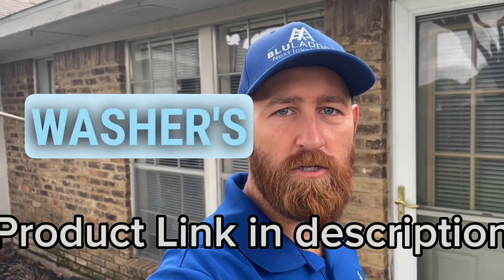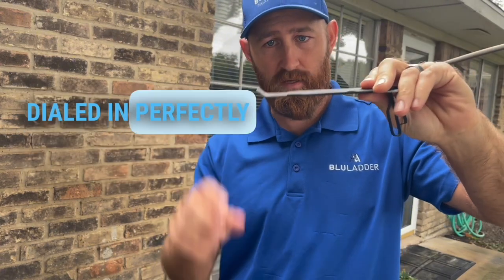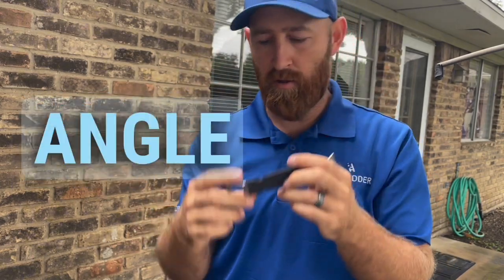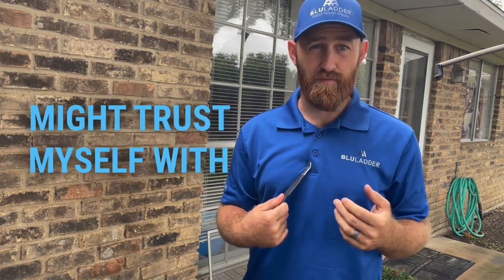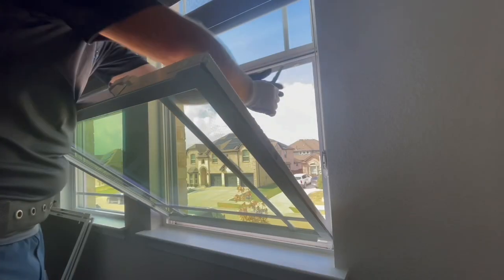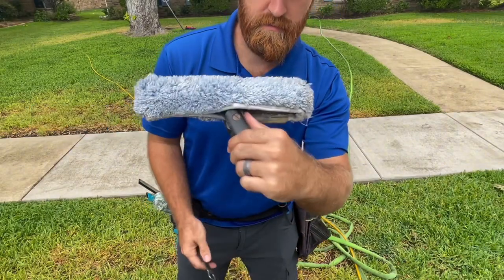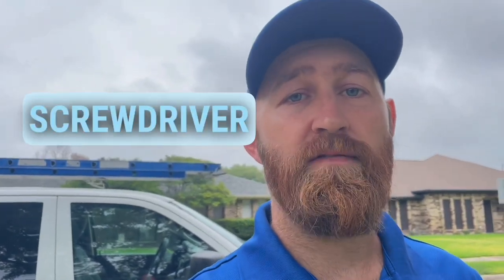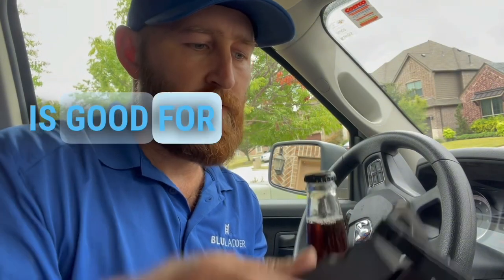The BEST screen removal tool on the market for professional window cleaners, definitely a MUST HAVE!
Introducing 'The Screen King' – Your Ultimate Window Cleaning Companion! This is my "go-to" tool for removing window screens! The Screen King by Washers Paradise is the game-changer you've been waiting for. Its perfect bend angle ensures gentle, damage-free screen removal every time. Crafted from high-quality steel, it's built to last. It’s a “must have” tool that every window cleaner needs.

But that's not all – 'The Screen King' is a multitool marvel! It boasts a built-in bottle opener and a handy flat-head screwdriver for squeegee and stripwasher adjustments. Plus, you can even use it for screen spline work. With this tool by your side, you'll streamline your window cleaning routine.

Experience the convenience of 'The Screen King' – proudly made in the USA.